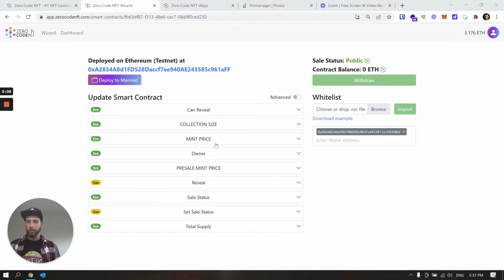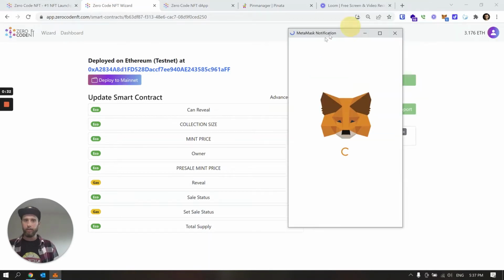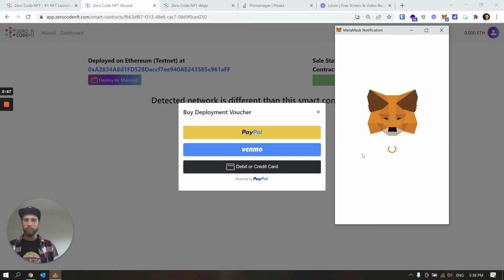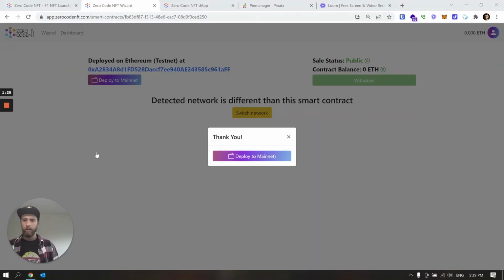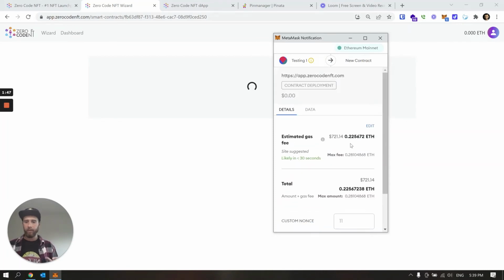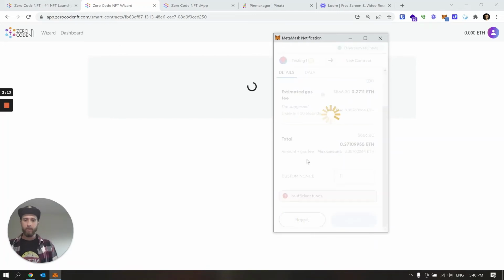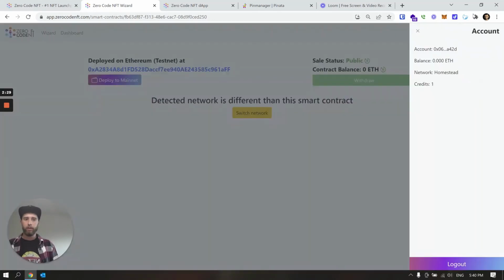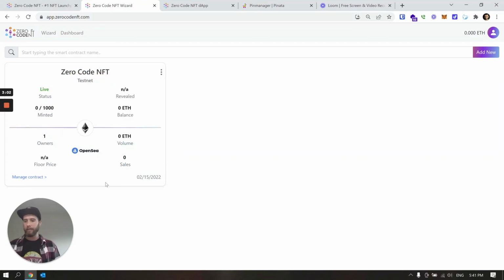Deploy Zero Code NFT smart contract to the mainnet!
Hey guys! This is 3rd and final part on how to deploy your smart contract and minting page without writing code! In this video, we deploy to the mainnet. If you haven't seen the previous two videos I recommend to start there!